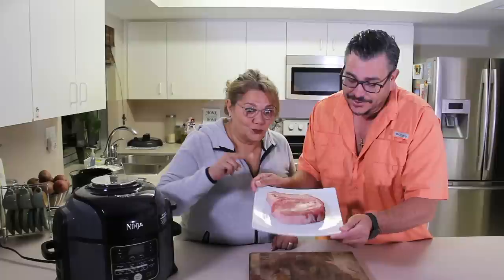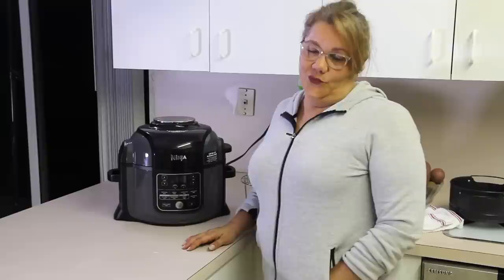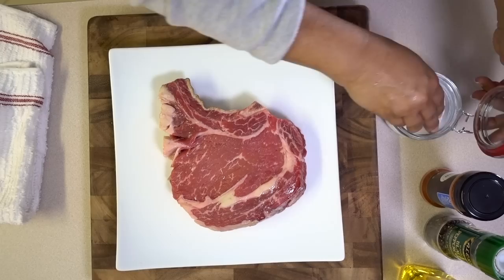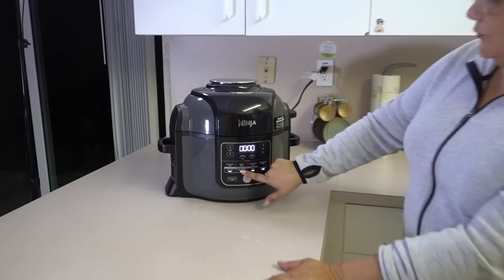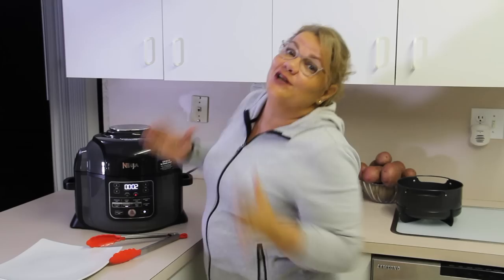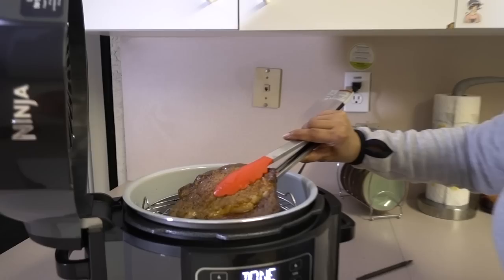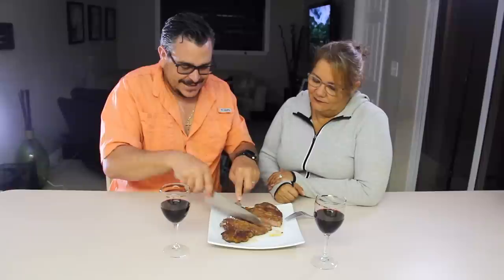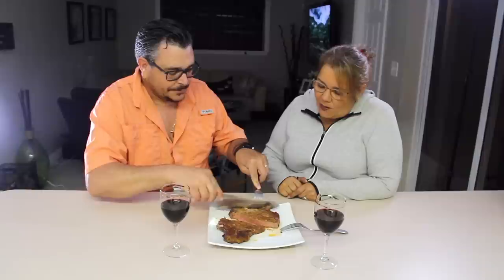HOW TO COOK AN AWESOME RIBEYE STEAK IN THE NINJA FOODI | Salty Tales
HOW TO COOK AN AWESOME RIBEYE STEAK IN THE NINJA FOODI

We had been trying to experiment with the Ninja Foodi on cooking beef and of course the first recipe we wanted to share with you was cooking an awesome ribeye steak. Ribeye is the king of the steaks and we really wanted to see if the Ninja Foodi was able to cook a great steak to its maximum potential.

After preheating for 5 minutes and cooking the steak for 10 minutes the results were AMAZING. The steak came out juicy and tender as butter. We cooked it as mid-rear and it was a HUGE success. Check it out and give this recipe a try I'm sure you'll love it!

Product Links:
Ninja Foodi On Amazon